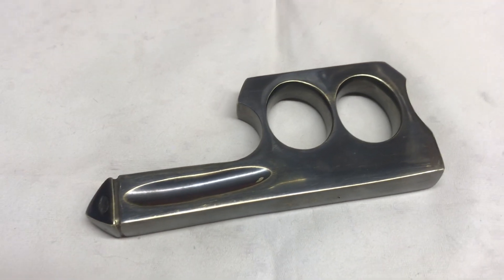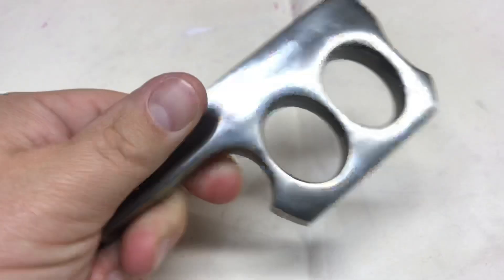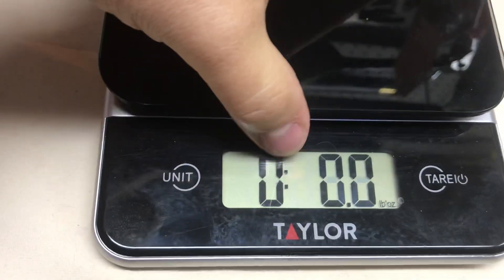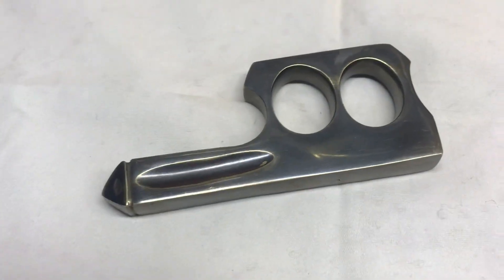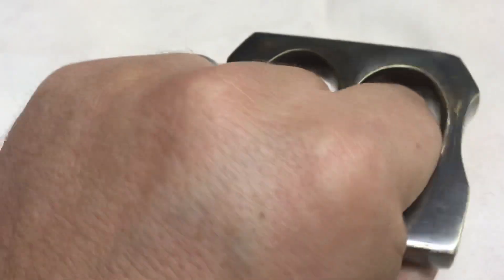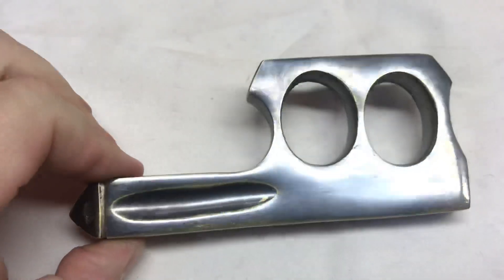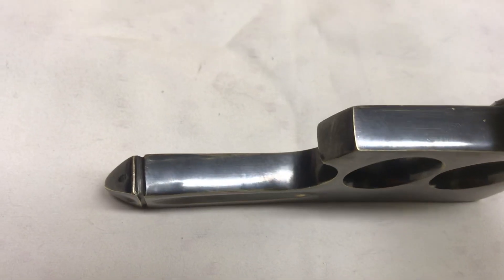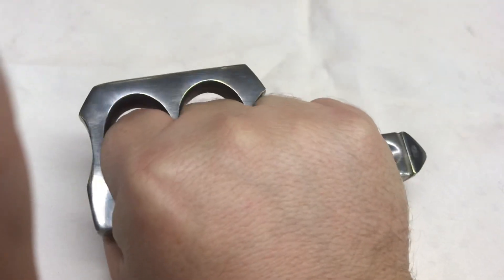Two-Finger Brass Knuckle Kubotan review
Got this awesome HEAVY piece from eastcoastknuckles.com and weighs a solid 14.5oz!!
Love this thing!!
If you dig brass knuckles, and don’t want to break the bank, check out ECK for all your SD and novelty needs!!